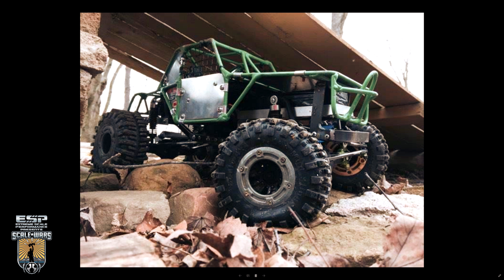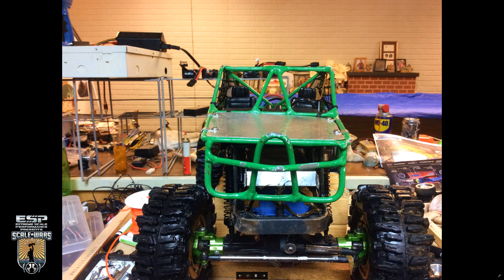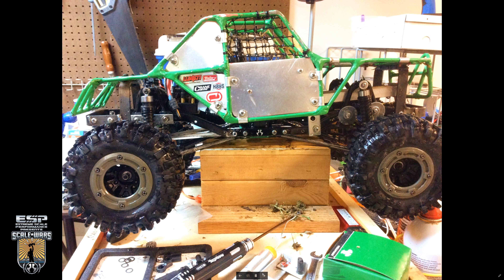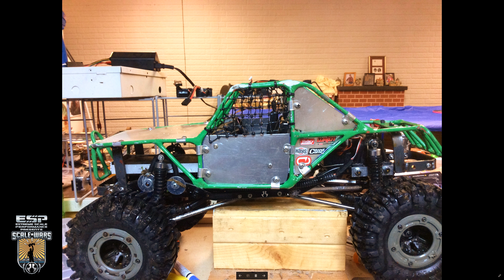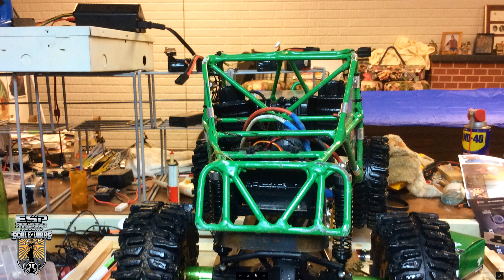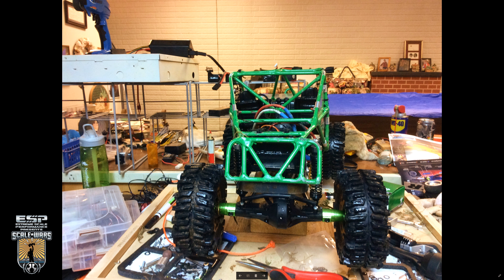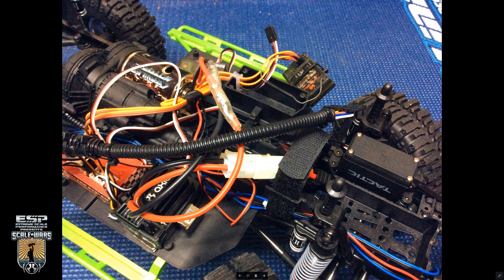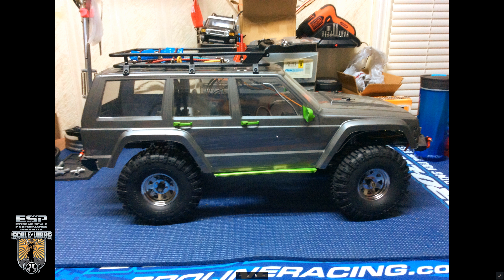ScaleWars | Episode 29 | Axial's Battle of the Builders!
In this episode we have a battle with some Axial SCX10 trail trucks! Sorry I had a picture get mixed up in this one. Props if you noticed... ;)

WINNER - AJ YOUNT!

"radio control hobby" "remote control model" "rc truck" "rc car" "videos"